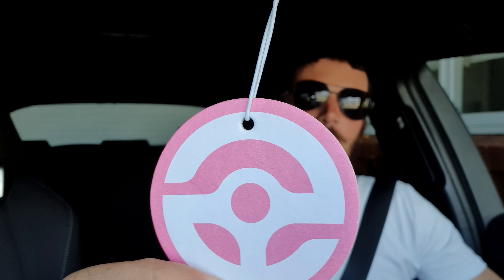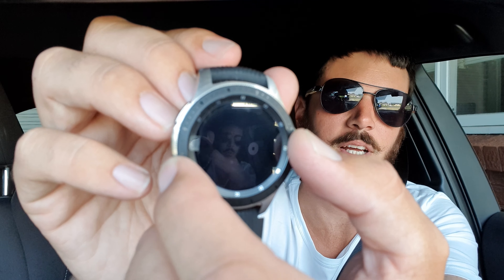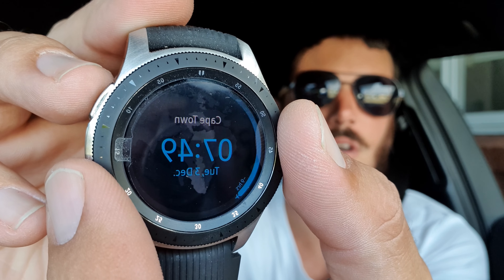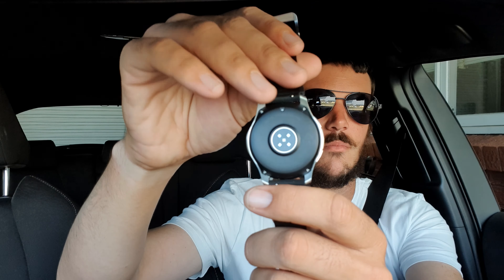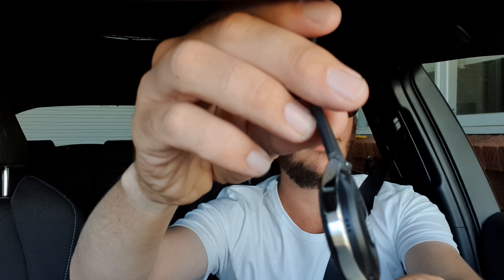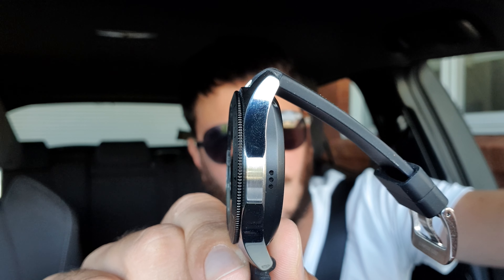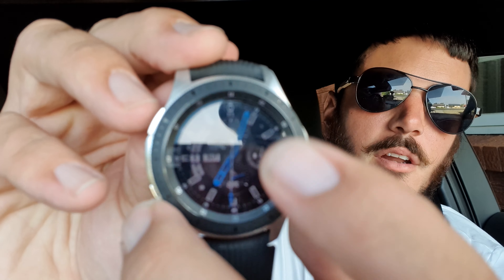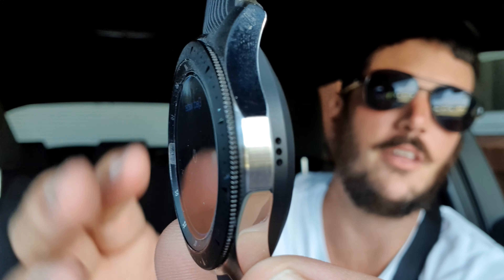Samsung Galaxy Watch 3 Review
Splend.com.au Myself using and reviewing the Samsung Galaxy Watch 3.